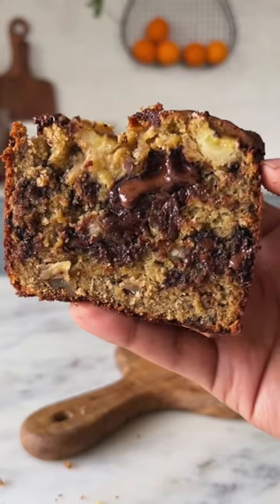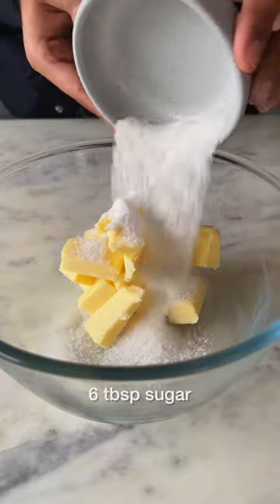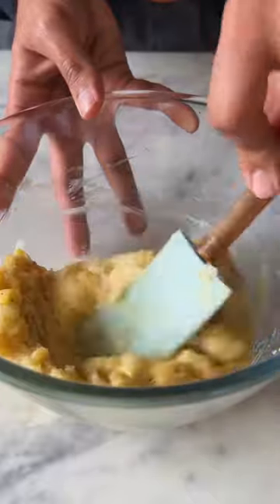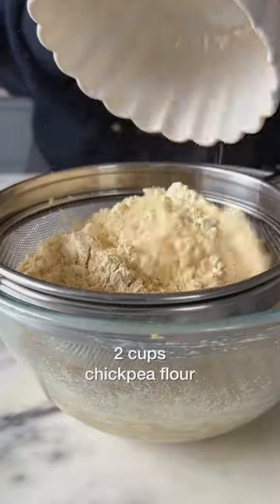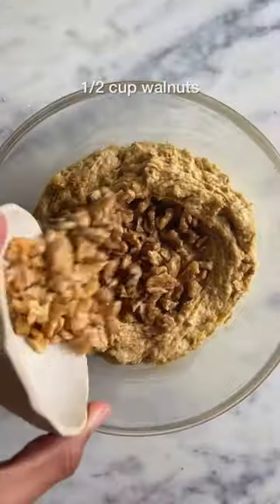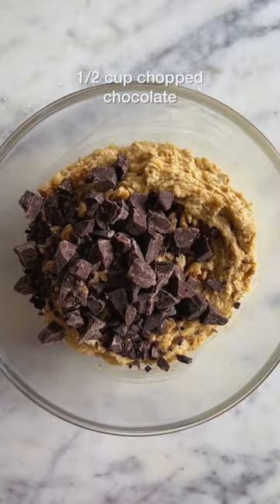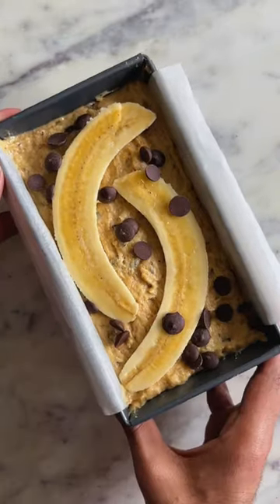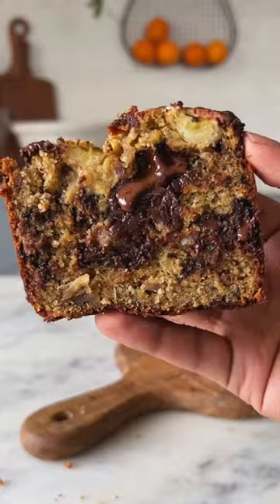EGGLESS CHOCOLATE CHUNK BANANA BREAD | NO EGGS | GLUTEN FREE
Got overripe bananas? Don’t worry; I’ve got a recipe for you! 😉😎

Chocolate Chunk Banana Bread is sweet, thick, fluffy, and, dare I say, moist. 🤤This recipe is my absolute favourite! Now there might be a lot of banana bread recipes out there, still, this one is exclusive and one of the best loaves I have ever made using super nutritious and healthy chickpea flour.

Ingredients:

1/2 cup butter, softened
6 tsp castor sugar
1+1/2 cup mashed bananas
3/4 cup milk
2 cups chickpea flour
1 tsp baking powder
1/2 tsp baking soda
1 teaspoon cinnamon powder
1/2 cup crushed walnuts
1/2 cup chocolate chunks

Method

1. Pre-heat the oven to 180C. Line a 9” X 4” loaf pan with parchment paper
2. In a bowl mix butter and sugar, until the mixture is fluffy.
3. Add in the mashed bananas and milk to it and mix it well.
4. Now sift in the chickpea flour, baking powder, baking soda and cinnamon powder.
5. Make sure you do not over mix.
6. Fold in the crushed walnuts and chocolate chunks. The batter will be thick.
7. Transfer the batter into the prepared loaf pan and bake at 180C for 40-50 minutes.